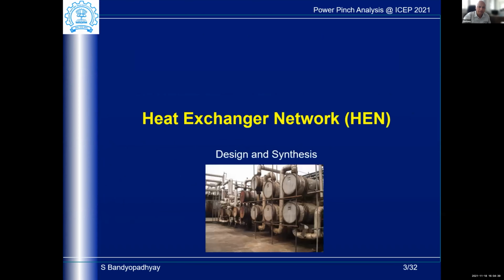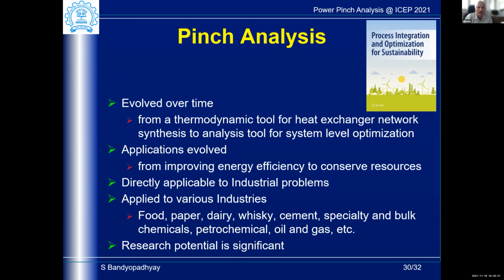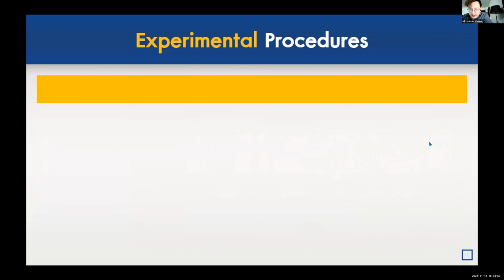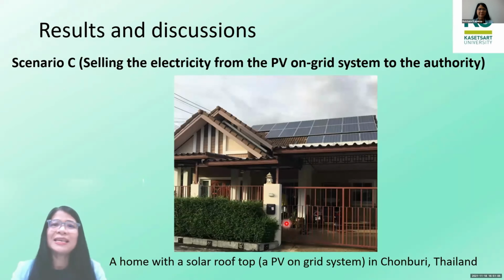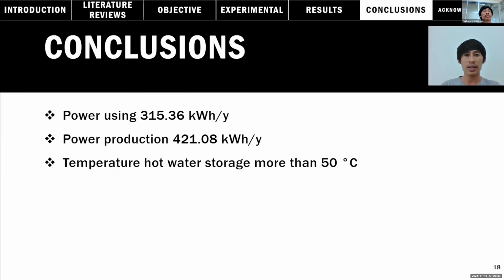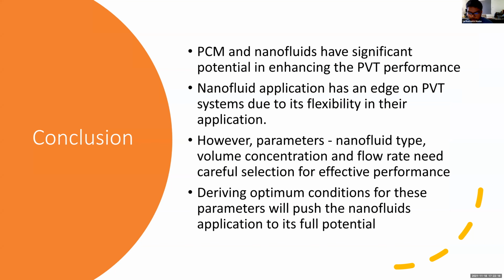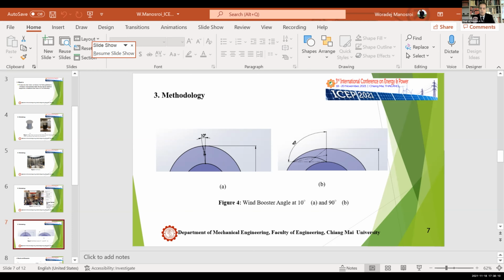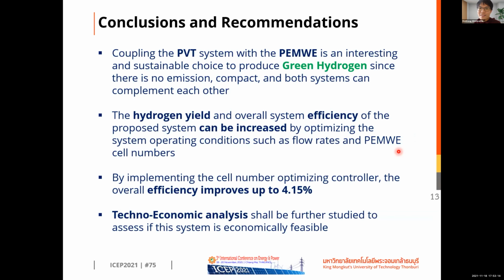3rd ICEP 2021 - Session #4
The 3rd International Conference on Energy and Power (ICEP2021):  organised by Chiang Mai University, Thailand and Zhejiang University, China in association with the Australian Society of Energy and Power (ASEP) from 18-20 November 2021.